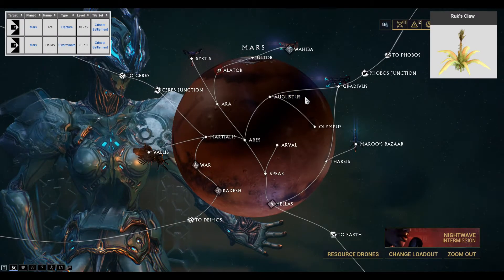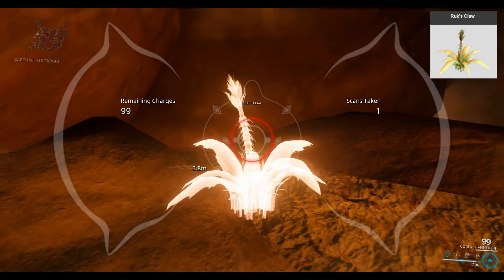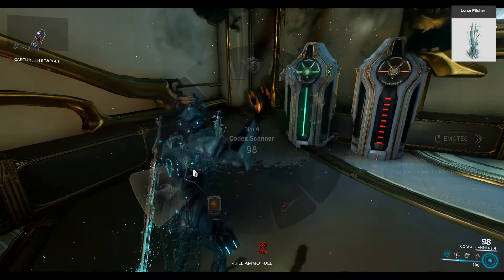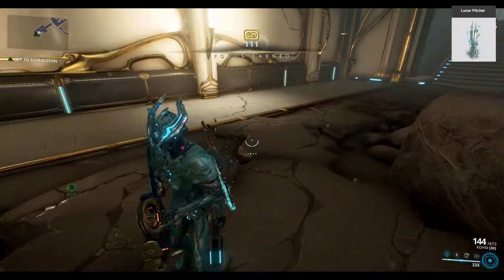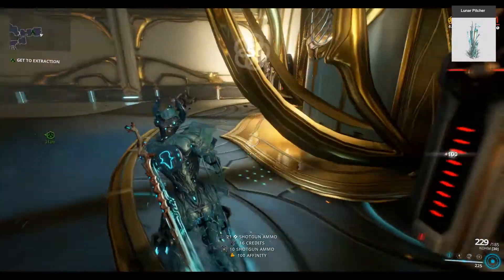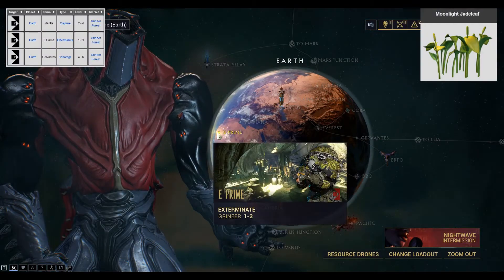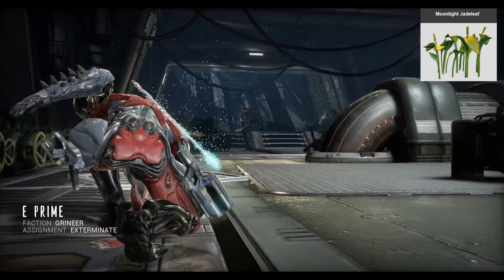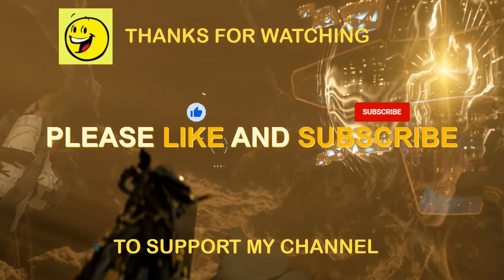Let's Play Warframe (161) The Silver Grove - Part 3: Twilight Apothic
Hi guys! In today's episode, we continue "The Silver Grove" by finding and scanning the plants needed for the Twilight Apothic; Ruk's Claw (@ 0:15), Lunar Pitcher (@ 4:15) and Moonlight Jadeleaf (@ 13:25).